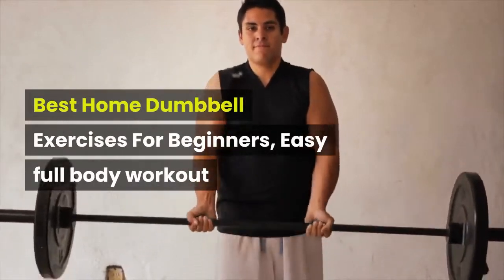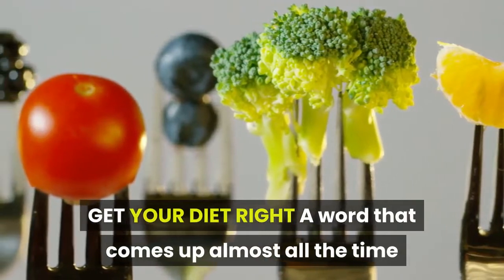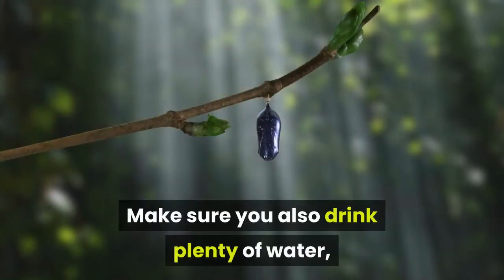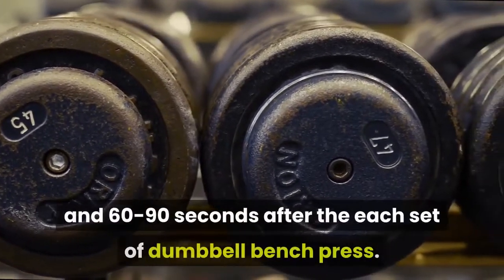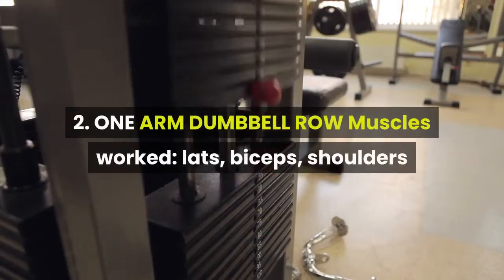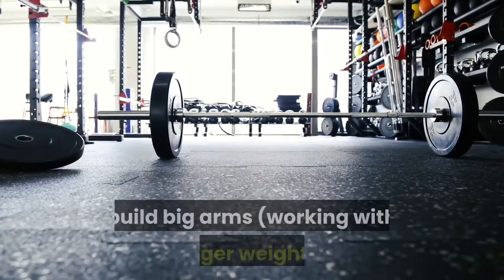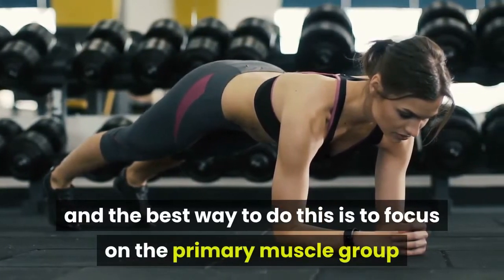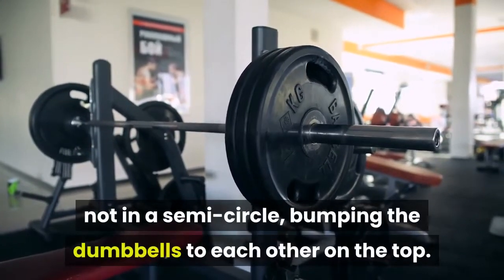Best Home Dumbbell Exercises For Beginners, Easy full body workout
Why Do We Crave Sugary Food?

For many of us the sight of a freshly glazed doughnut can feel like falling in love and coming home to a pack of unopened cookies can feel like the adult version of Christmas morning. There’s something about sugar that hooks us and keeps reeling us in again and again. Whether we like it or not sugar has a major hold on us.

If you’re reading this it’s highly likely you understand, and have first-hand experience, of this allure. Sugar isn’t just confectionary, it’s compulsion; there is no such thing as stopping after “just one.” I mean, if one is good, more is better. At least that’s what it feels like with the sweet stuff.

We are given many reasons for our sugar cravings: pleasure-seeking brain circuits, intestinal parasites, mineral deficiencies, malnutrition, habitual behavior, unbalanced diets, too much salt, buried emotional issues, lack of sleep, stress. and my favorite, lack of discipline. We are not at a loss for reasons for our addiction to sugar, yet knowing isn’t enough to change us or our behavior. If knowing was enough we would all be winning gold medals and gold stars in every area of our life. If anything, knowing just makes it feel worse... we know better so why aren’t we doing better? Knowing becomes just another reason for us to feel bad about ourselves. More...
Read our full Leptitox Reviews: leptitoxes.blogspot.com

What Is Leptin Resistance?

Before we saw the world as a globe spinning in the vast expanse of space we once believed it was flat and the sun revolved around us.

Before we knew the dangers of mercury—as a neurotoxin and overall health no-no—it was once considered the go-to treatment for a host of medical conditions, for everything from syphilis to parasites.

Before we had modern health-conscious cosmetics women would adorn themselves with lead-filled face paint and wash their skin with ammonia. They would slowly poison themselves but were convinced it was essential for true beauty.

The knowledge we have gained over the years has not come without a fair share of innocent misunderstandings, but thankfully, as we know more we are able to make more informed choices based on actual science, on truth, on what works. It is crucial we build our actions on a foundation of truth. More...

Product Review

I’ve never had the impulse to write a review for a product before. I figure people will discover for themselves how good something is without my help. But after trying the Leptitox supplements this changed; I knew I had to help other people understand what this product offers, since it gave me what I had been after for years.

I personally didn’t find Leptitox because of a review, I found it because I was desperate. I had been struggling with my weight since I was a teenager and after a few decades had had enough. I had been on every diet imaginable (low-fat, low-carb, fruit fasting... I tried everything) as well as various health products and workout programs. I spent time and money on things I hoped would change me. So I came to Leptitox with a LOT of skepticism and a baggage-load of disappointment. More...